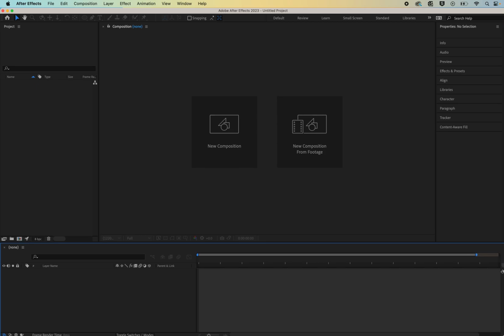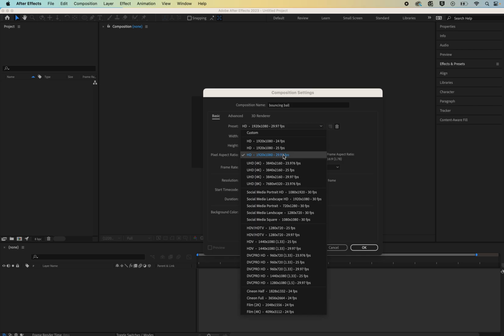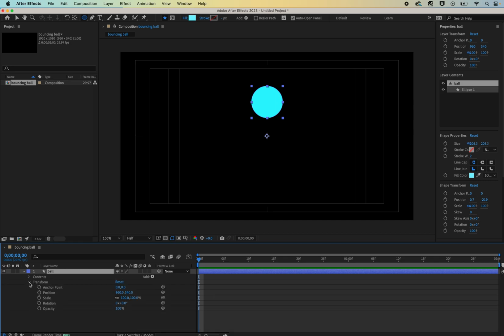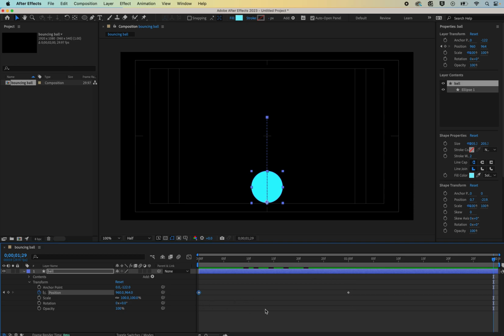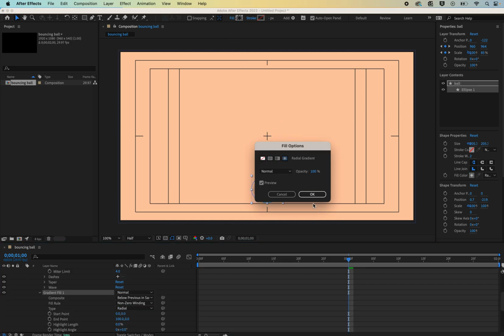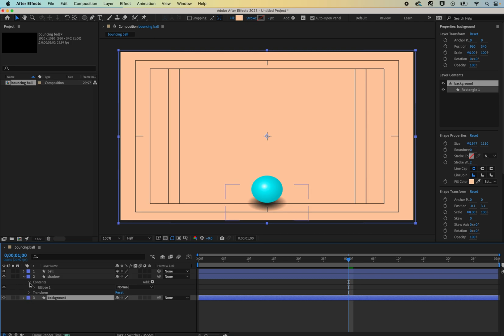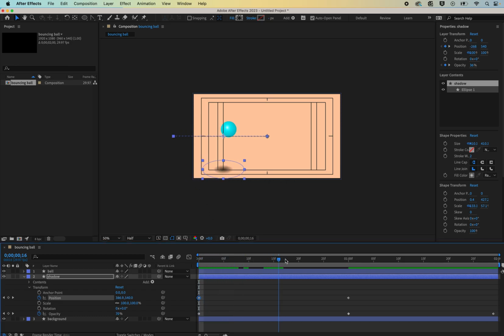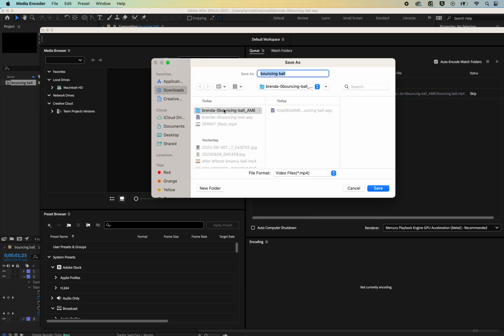Simple Bouncing Ball in After Effects